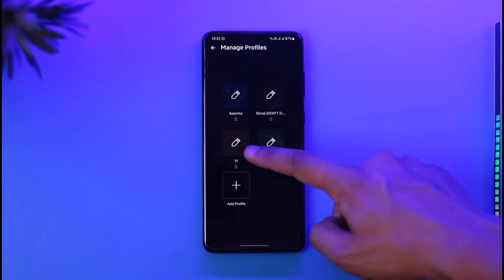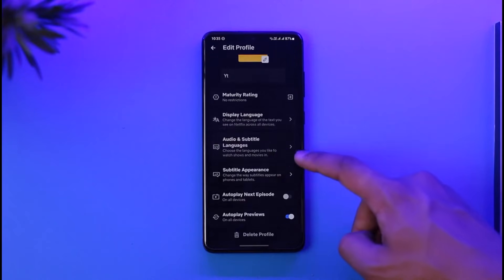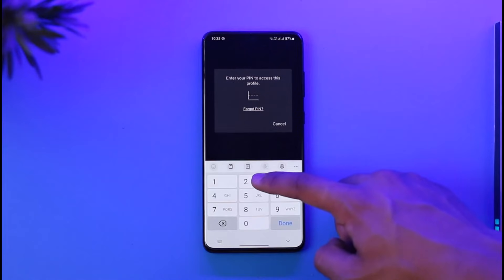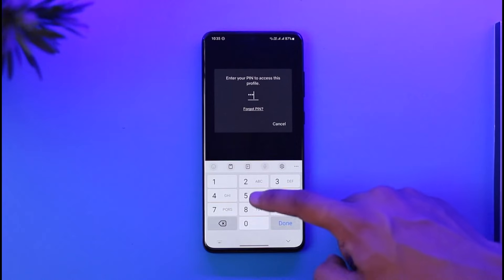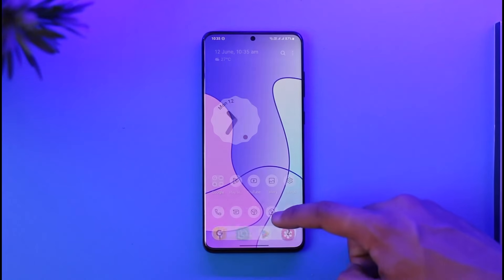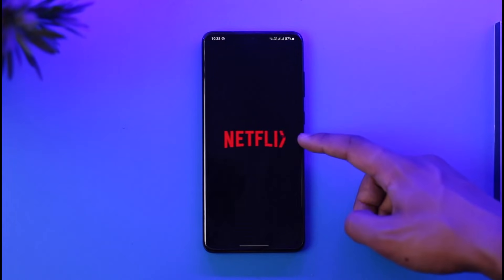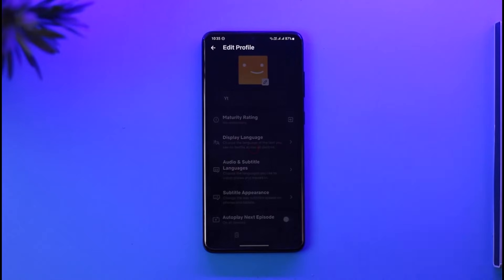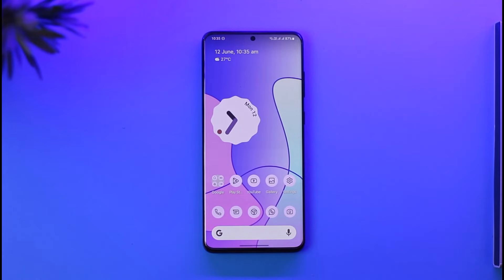How to Delete Profiles on Netflix !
➜ This video guides you through an easy step-by-step process to delete profiles on Netflix. So make sure to watch this video till the end.

~ Chapters:
0:00 Introduction
0:12 Delete Profiles on Netflix
0:57 Conclusion